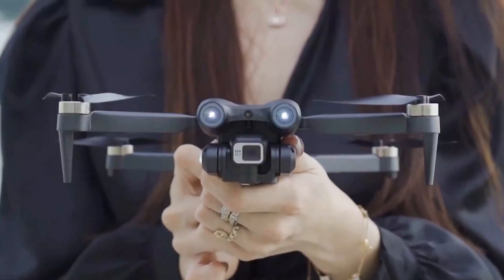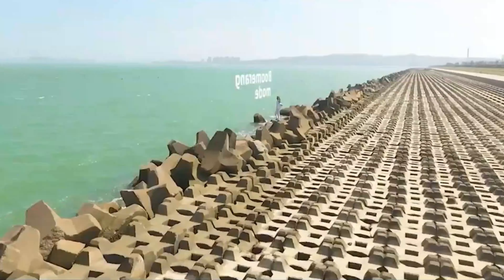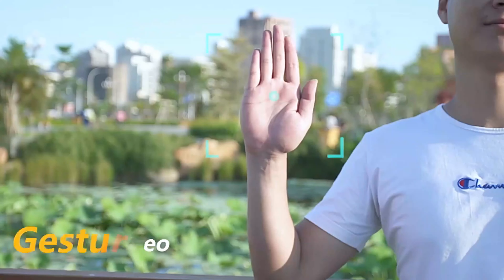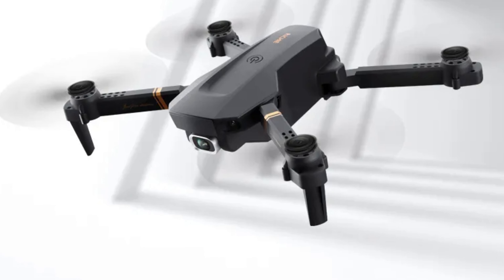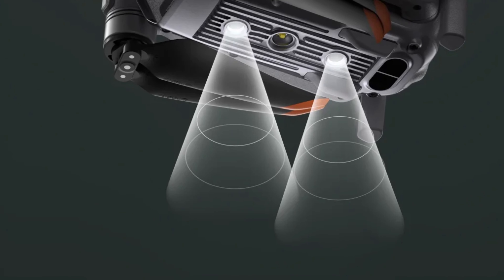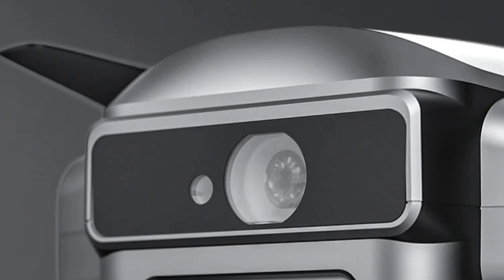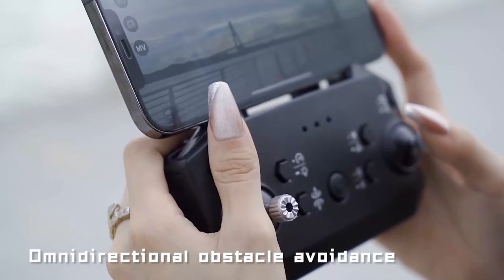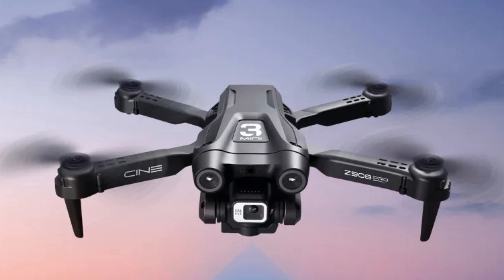TOP 5 Best 4k Camera Drone Review in 2024 | Best 4k Drone From AliExpress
TOP 5 Best 4k Camera Drone Review in 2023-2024 | Best 4k Drone From AliExpress. If you are looking for the best 4k Camera Drone? Check out our top picks for the best 4k Camera Drone in 2024. We've reviewed the top products on the market to help you make an informed decision.